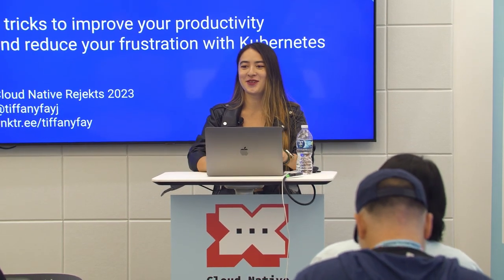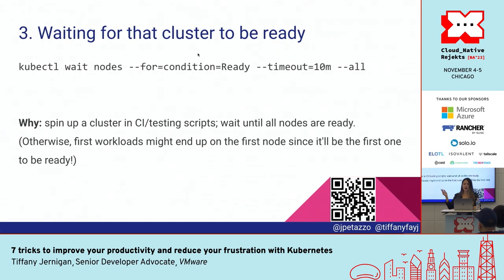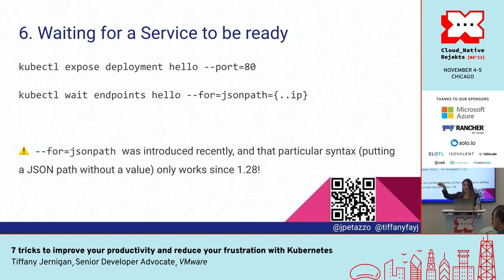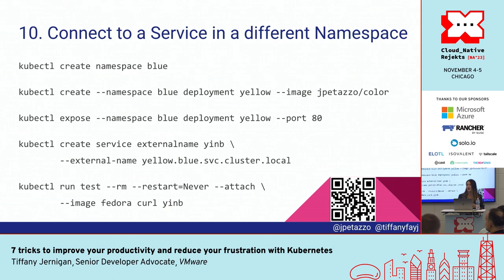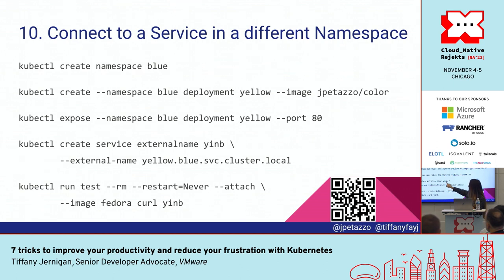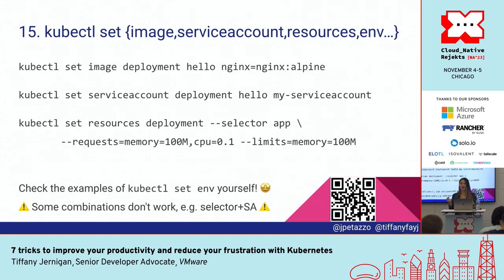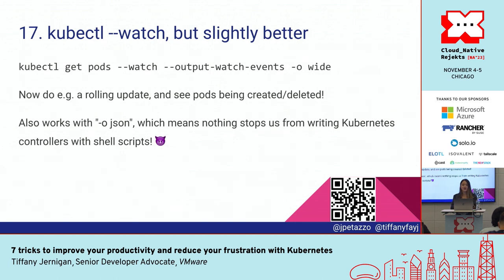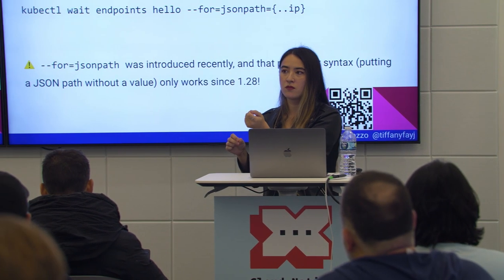7 tricks to improve your productivity and reduce your frustration with Kubernetes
Do you know how to…

…wait for a Pod to be Running, or for a Deployment to be Available?

…"turn off and on again" a Deployment?

…connect to a Service in a different Namespace when the client is hardcoded to connect to "db"?

… generate a YAML manifest without copy-pasting it from the docs or ChatGPT?

… switch between namespaces (or even clusters!) super quickly?

… get an image with (almost) any tool you need without having to write and build a Dockerfile?

If you answered "no" to any of these questions, then this talk is for you, since you'll see how to do all these things (and a few more). You're invited to a parade of tips, tricks, and techniques, to improve your productivity and reduce your frustration with Kubernetes!

Speaker: Tiffany Jernigan